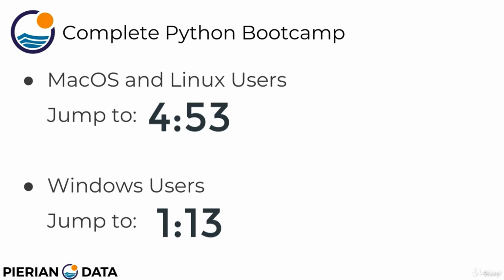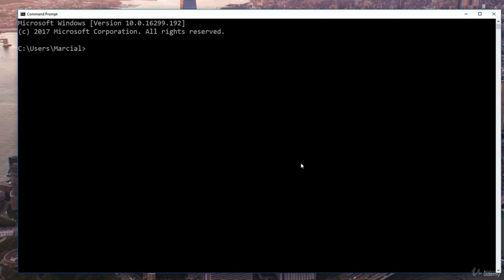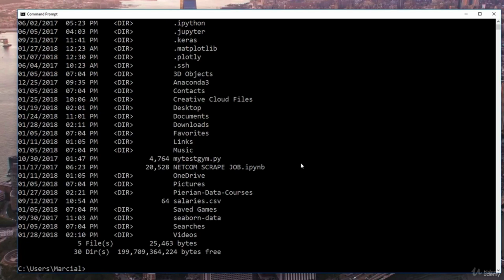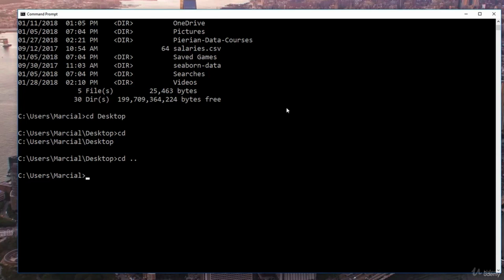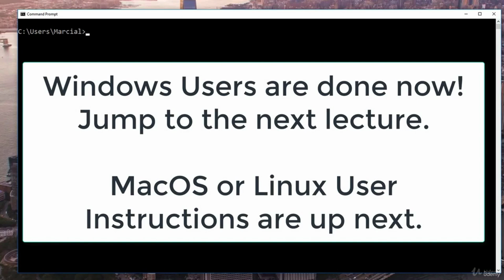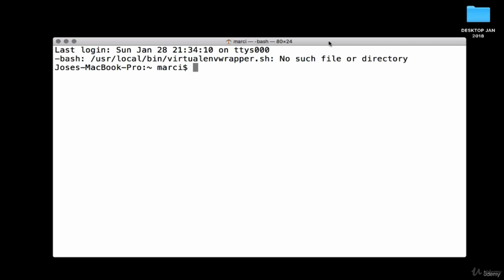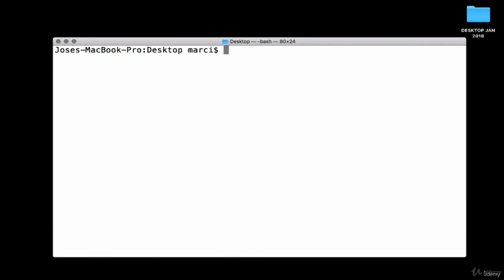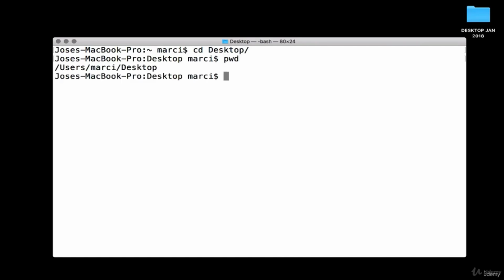[Python] 2.0 - Command Line Basics